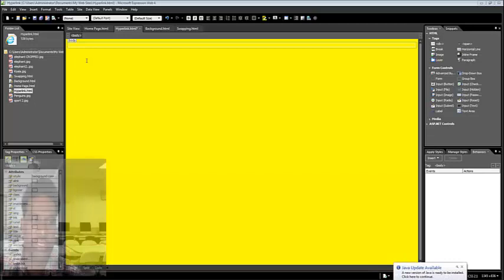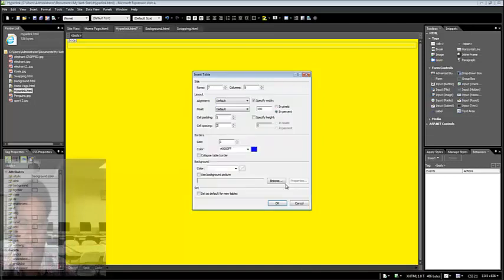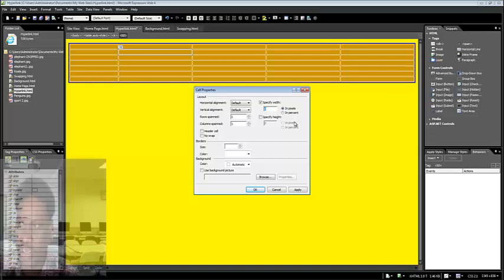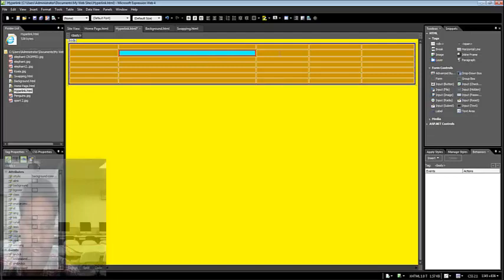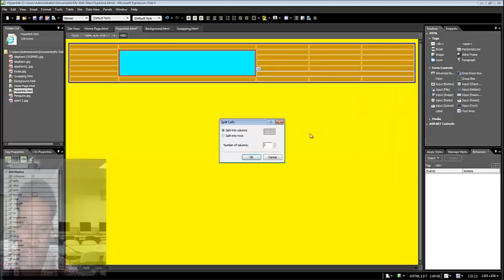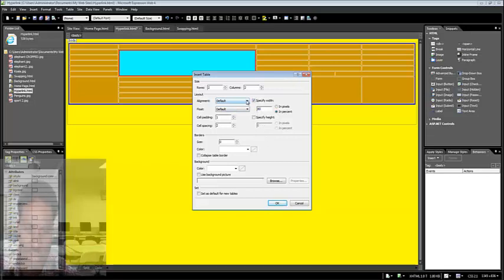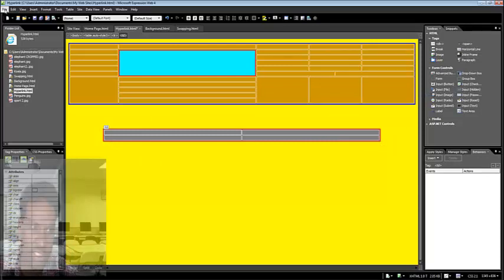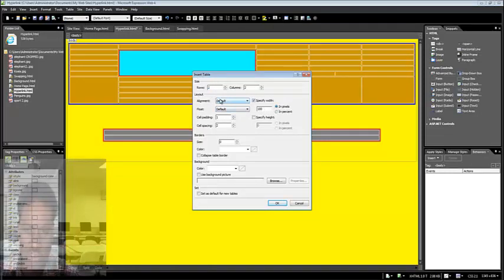Web Designing Tables